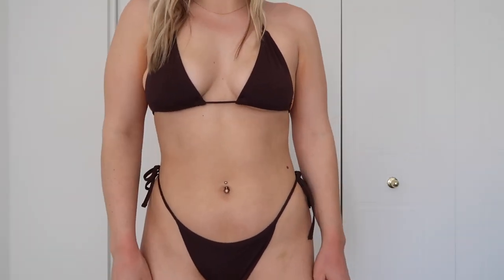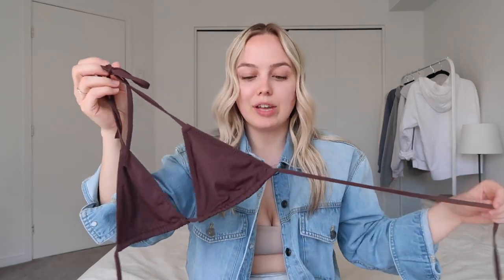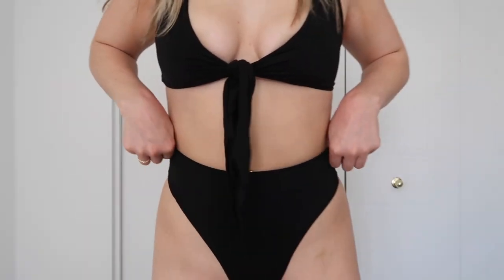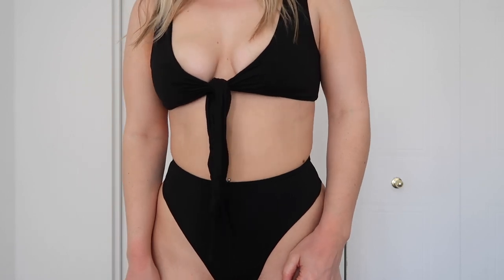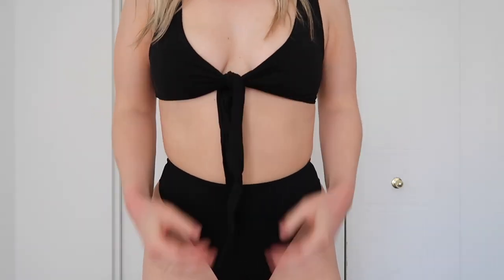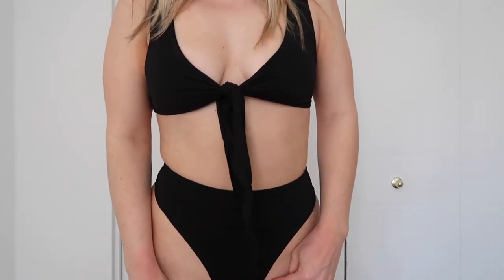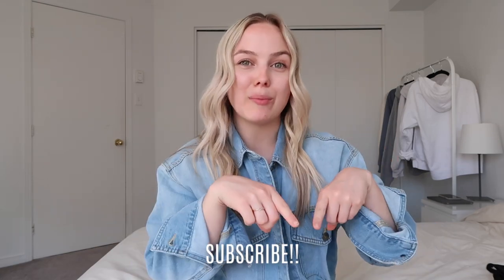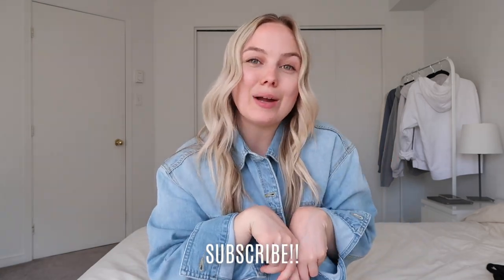437 swimwear: HONEST review + try on haul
437 swimwear: HONEST review + try on haul

Bye!! XXO

MY LAST VIDEO:
Making 2022 my best year yet